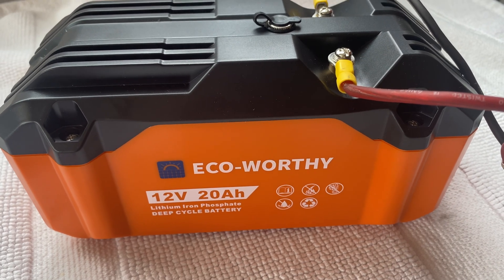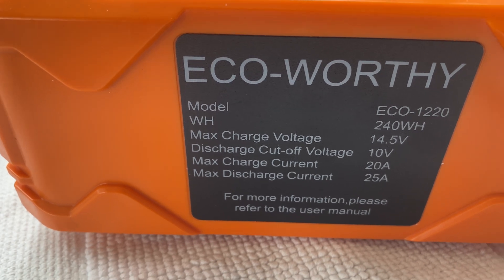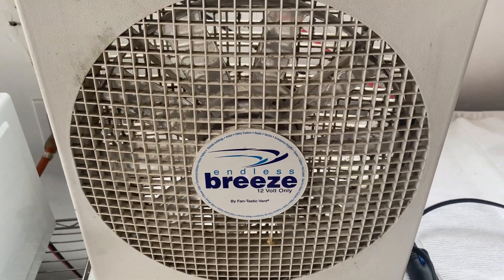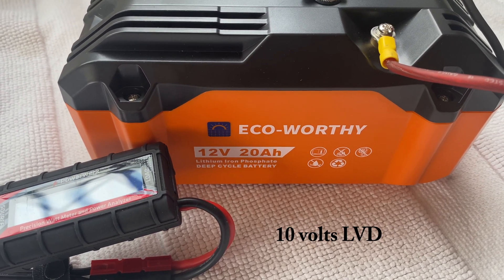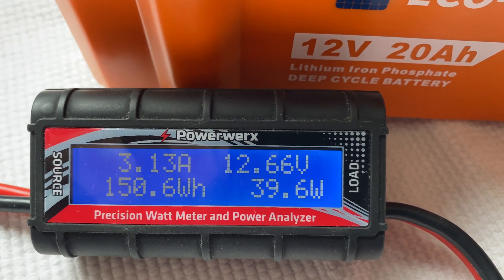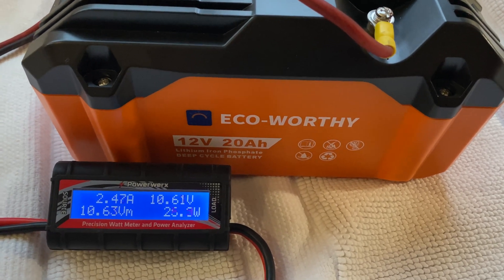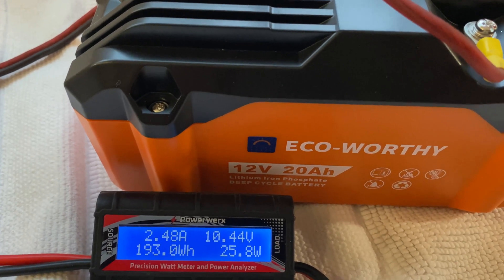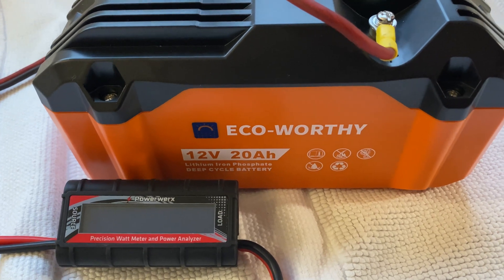Is it Worth the Money? ECO-WORTHY 12V 20 Ah Lithium Battery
A not very scientific evaluation of a Lithium 20 Ah battery. Although the battery did not perform as stated by the manufacturer I find the battery, especially due to the low price factor, will work well for my application in ham radio and in disaster communications for the city of Gardena.

UPDATE, June 20th 2022): I did a final test today: I charged to 14.2 volts and ran the same exact test: Results: 6.75 hours, LVD: 10.4 Volts, 197 Wh and 17.75 Ah

Watch the video and evaluated the battery for yourself...

my Senior Life, by Stuart Gorsky